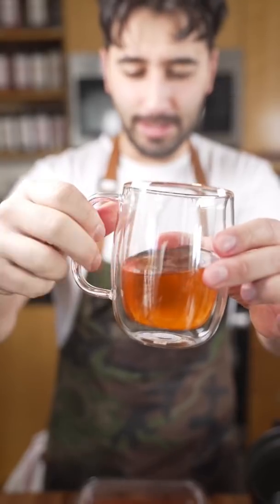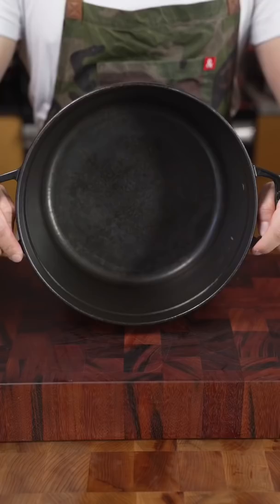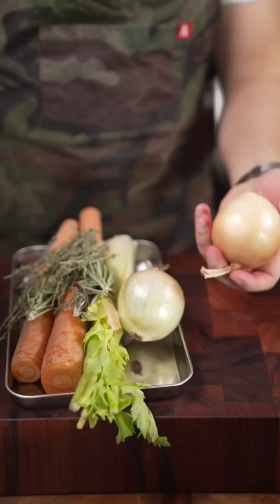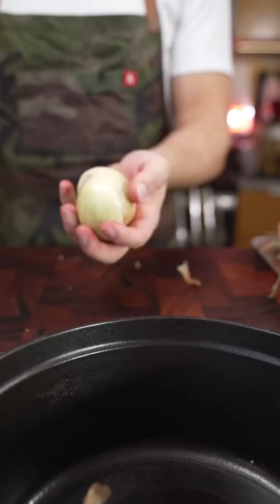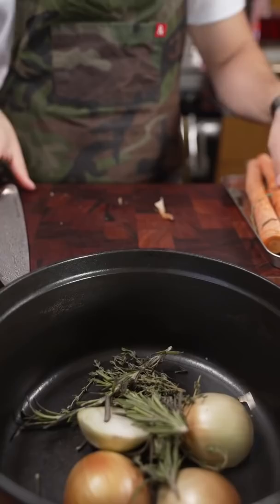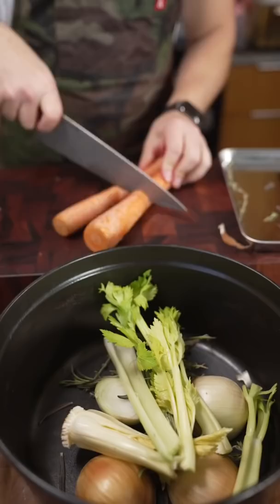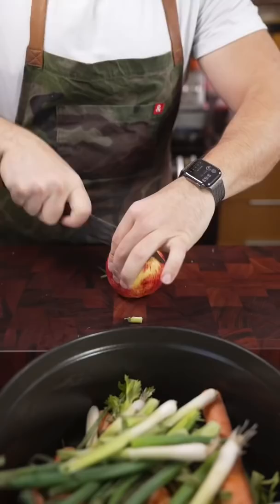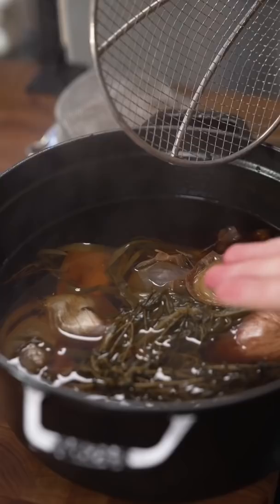Tea or veggie stock ?